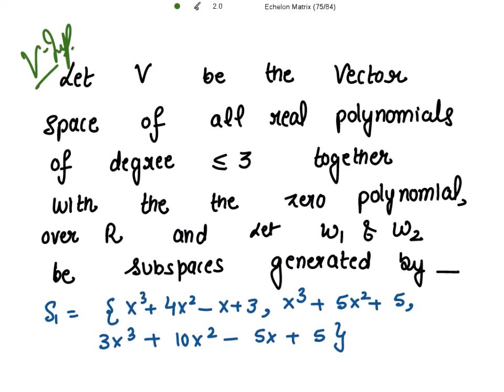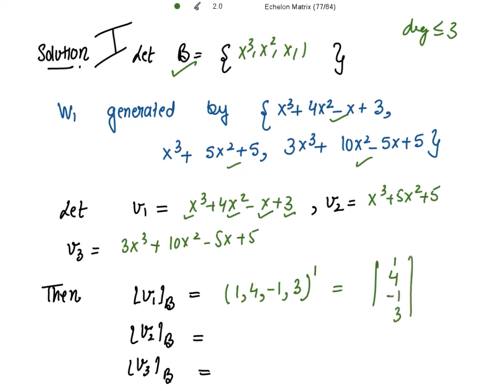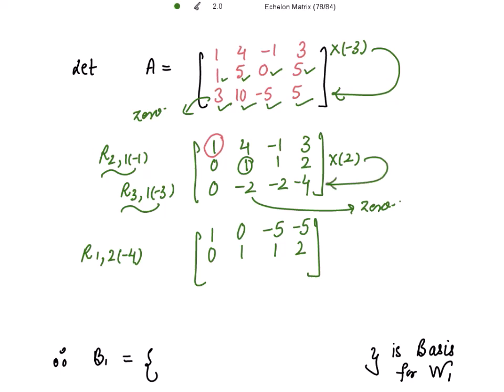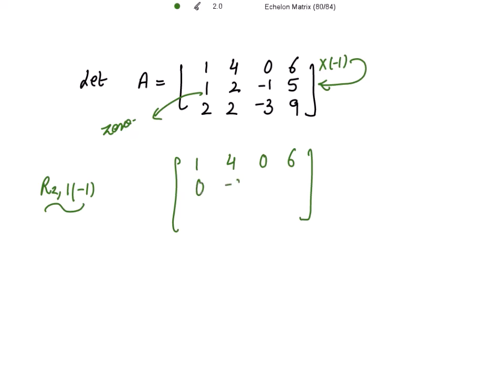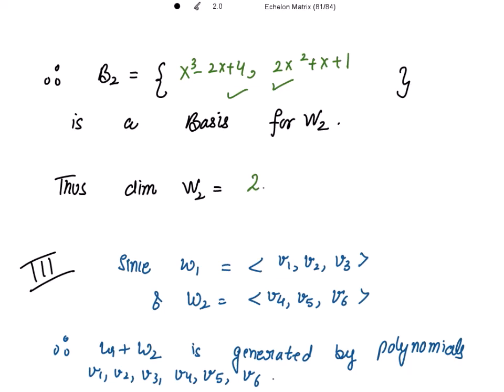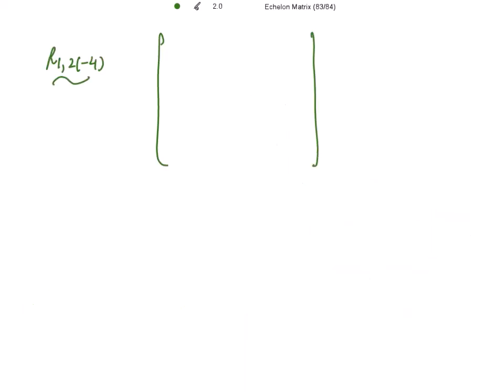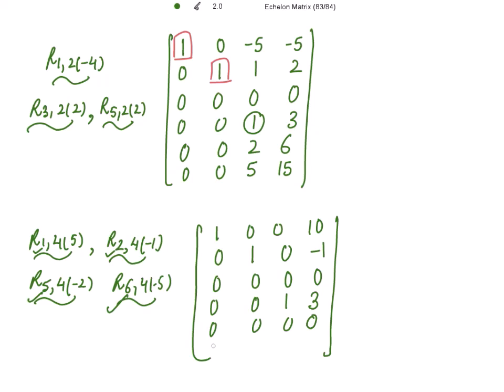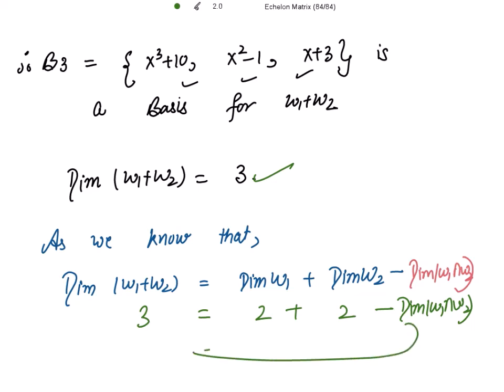Vector Space csirnet questions| Basis & dimension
Extending the basis of subspace to the basis of given vector space.